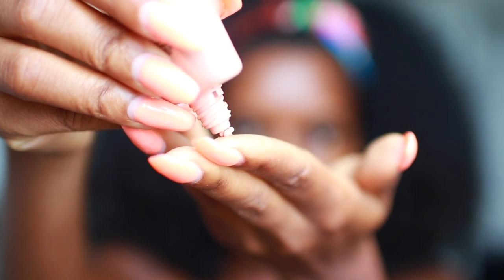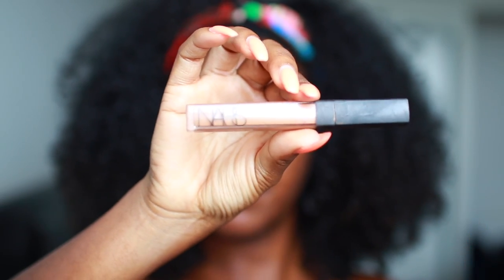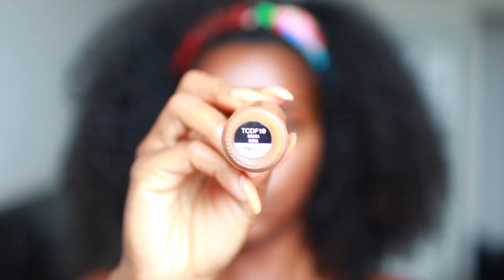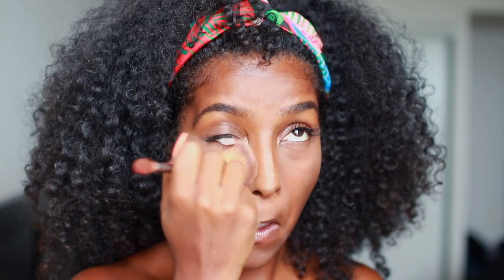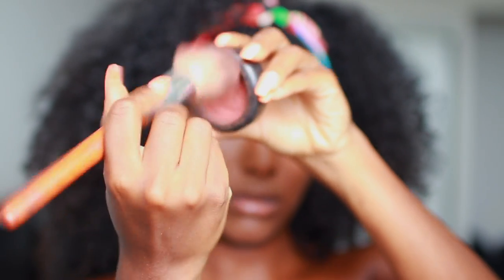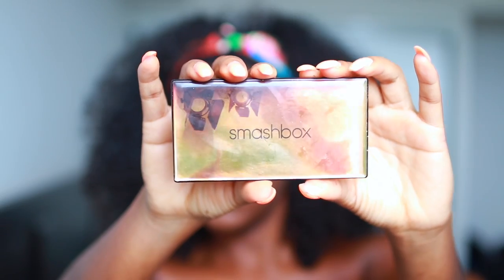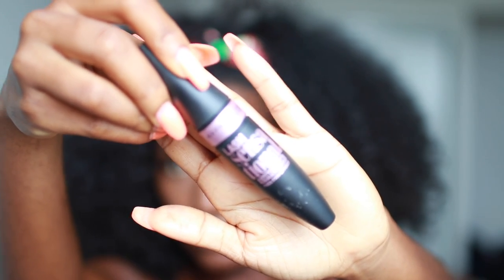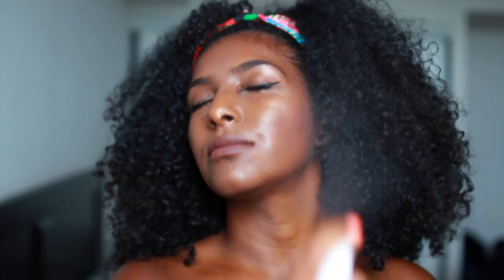Updated Everyday Makeup Routine! | NATURALNEIICEY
🎥VIDEOS YOU MAY LIKE↓
► PERISCOPE: naturalneiicey